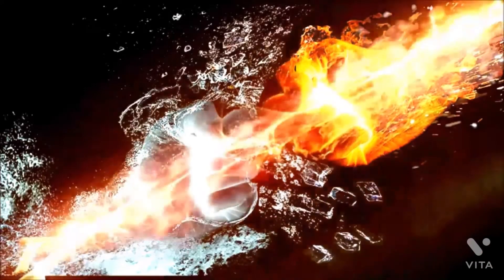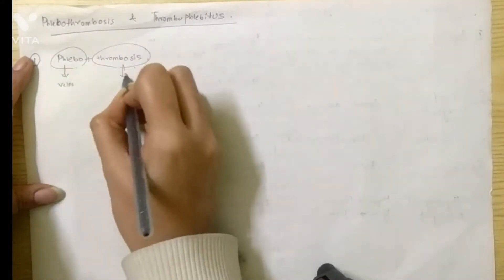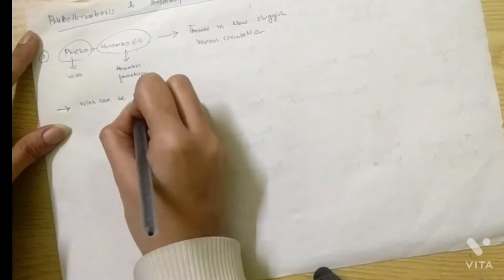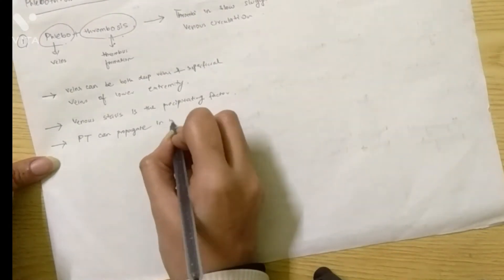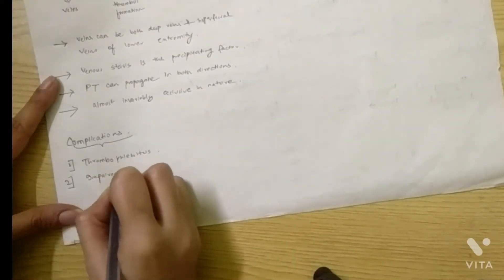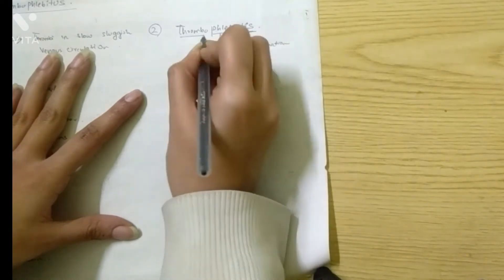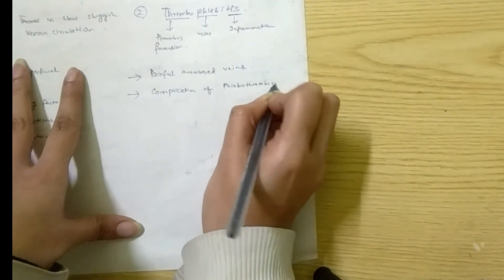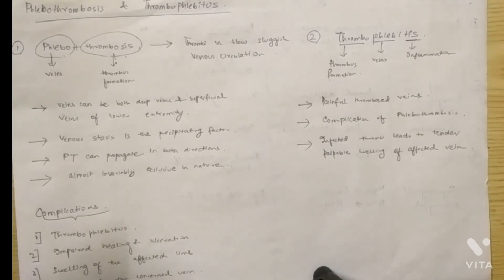Phlebothrombosis| Thrombophlebitis| Pathology| Second year mbbs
Hullo.
This video explains the concept of phlebothrombosis and thrombophlebitis.